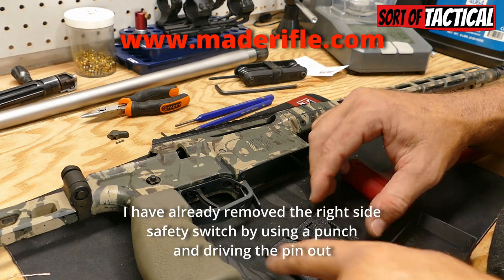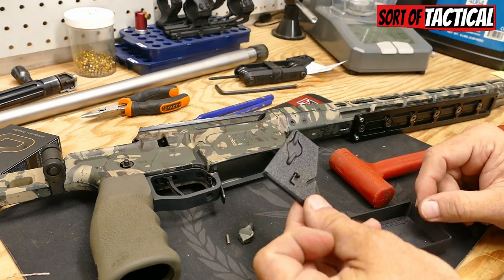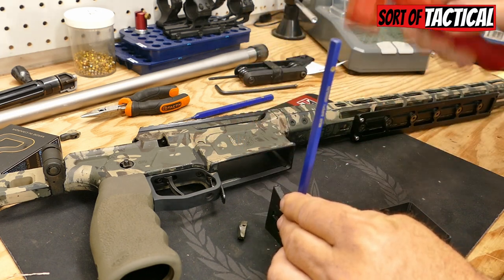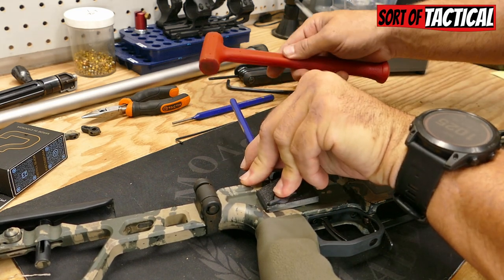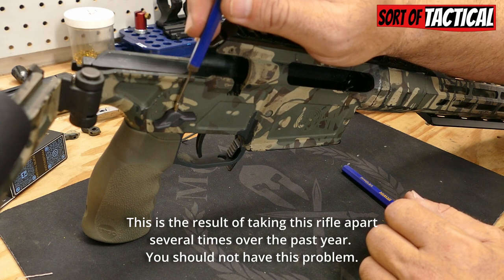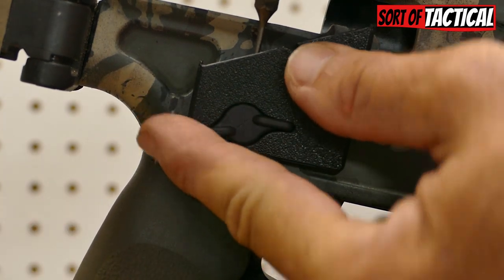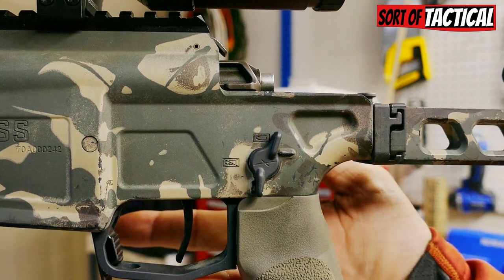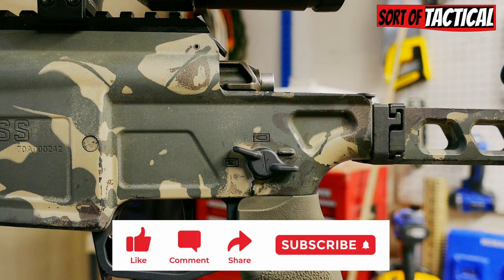Sig Cross Rifle Enhanced Safety Selector from Made Rifle: A Better, More Ergonomic Safety Selector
Go over to their site and check them out. Great products at great prices (be sure to adjust to US dollars if in the states).
 More options are always good. Better options are always better. Made Rifle is putting out some great stuff.
I also got a sneak peek into some projects that are about to become reality from these guys and...dayum. That's all I have to say.
Keep your eyes on this company. They are about to change the way your Sig Cross Rifle looks and feels.

We will not be held liable for any injury to yourself or damage to your firearms resulting from attempting anything shown in any of our videos.

Do not attempt any of the processes or procedures shown or described in this video or on this channel.

Any reloading data supplied on this channel or in this video, including any comments from viewers and readers must be assumed to be in error.

Do not attempt to repair or modify any firearms based on information found on this channel or in this video. In other words, do not duplicate anything you see in this video.

The owner of this channel can not be held liable for any harm caused to any individual or any personal property related to activities, procedures, techniques, or practices described in whole or part on this channel or in this video.

By watching this video in whole or in part, you agree that you alone are solely responsible for your own safety and property as it pertains to activities, procedures, techniques, or practices described in whole or part on this channel or in this video.